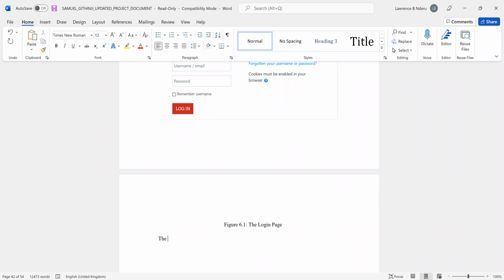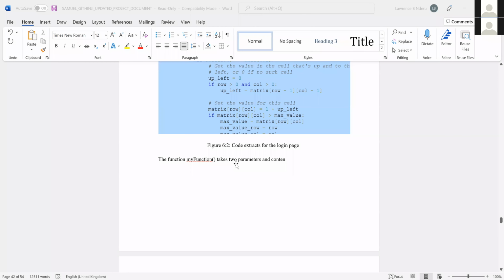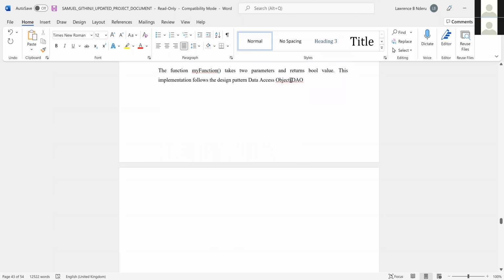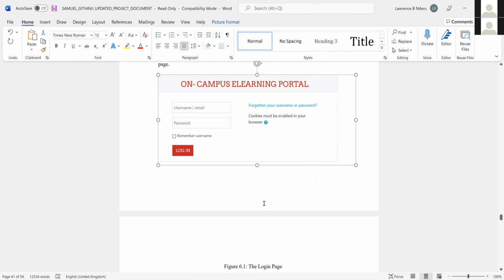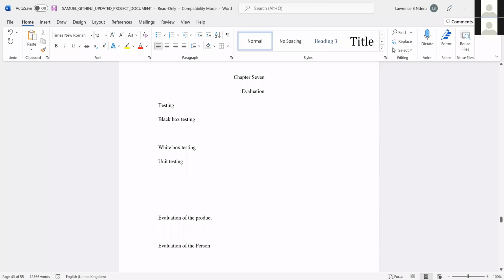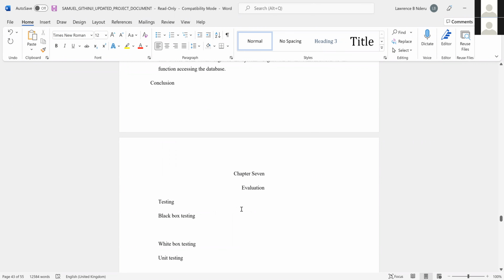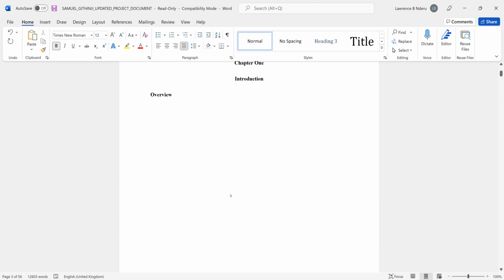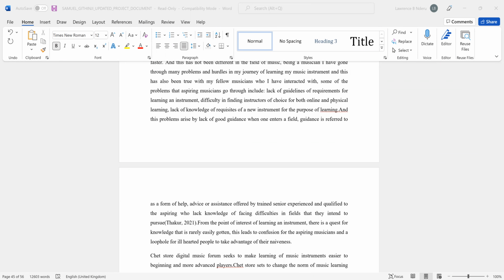nderu class 18/11/2021 chapter six (implementation) and chapter seven(evaluation)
jkuat bbit